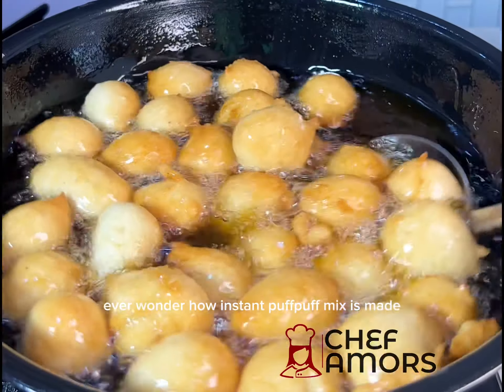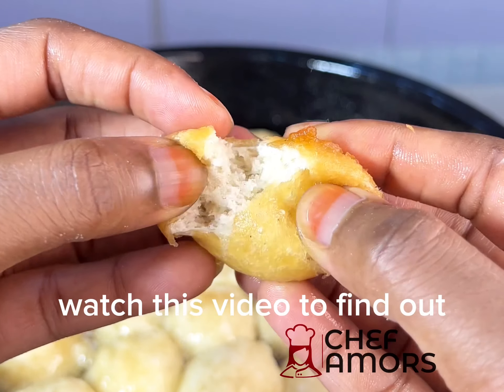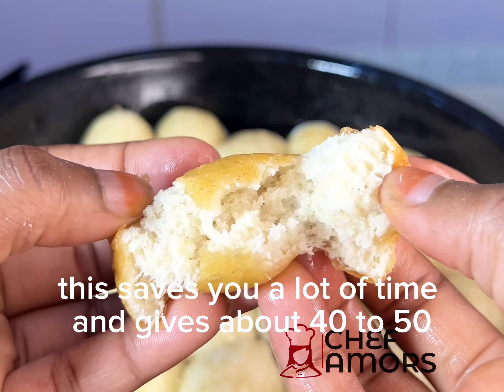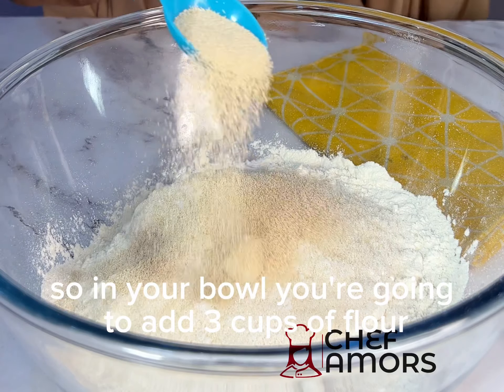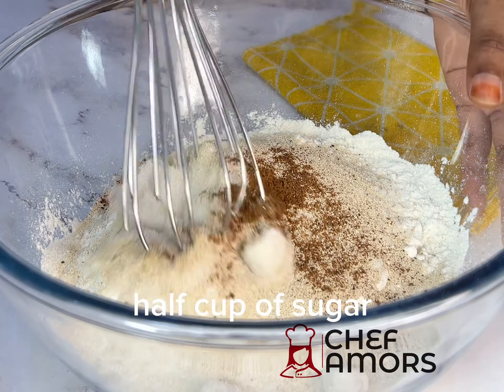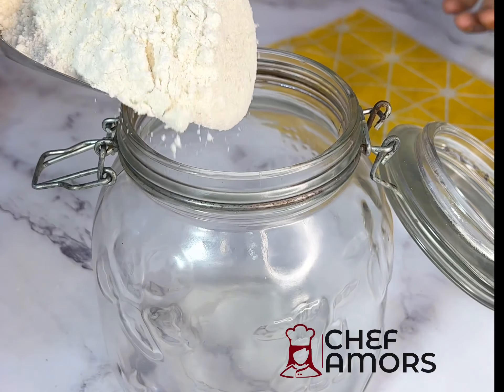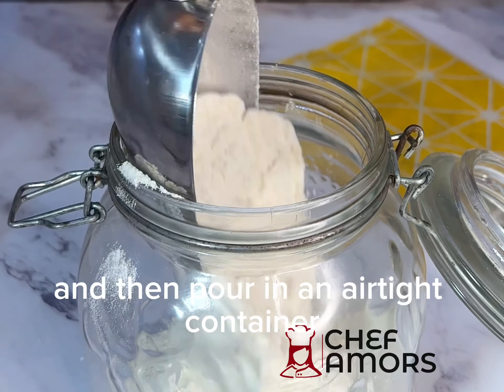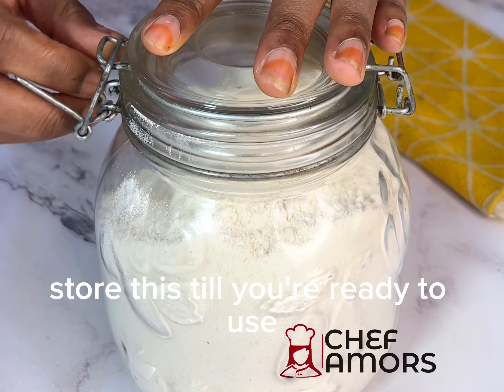Puff Puff Mix | step by step recipe